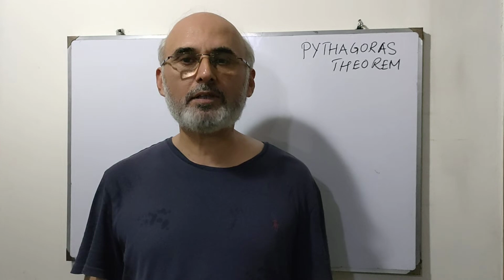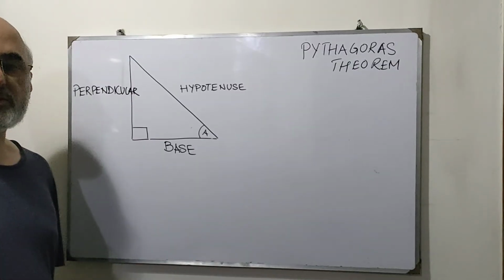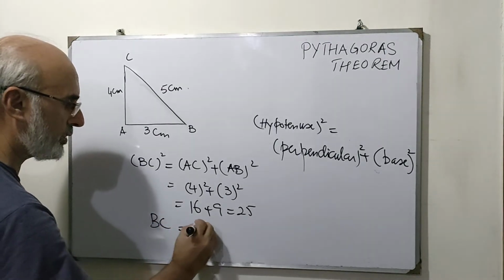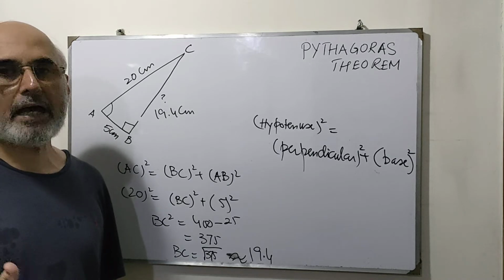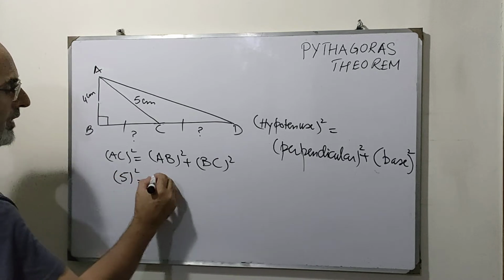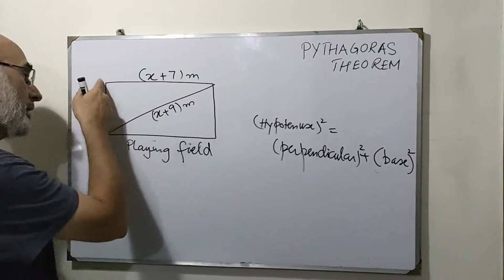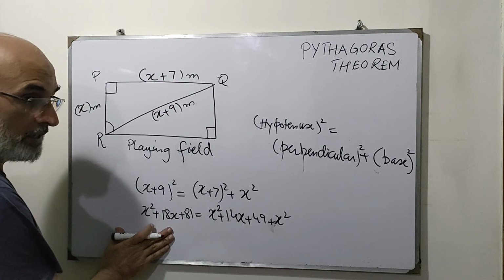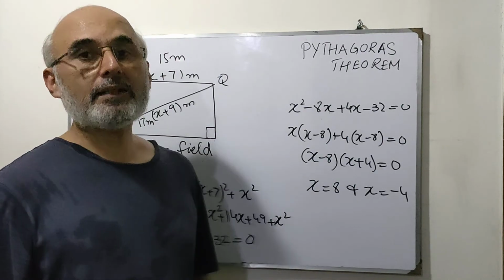Pythagoras Theorem Chapter 10 D2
Relationship between sides of a right angle triangle